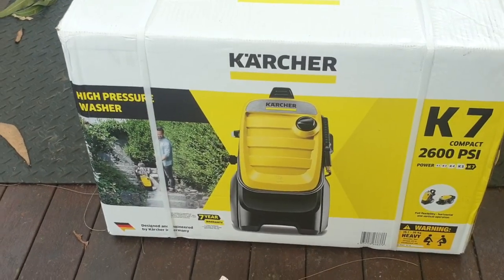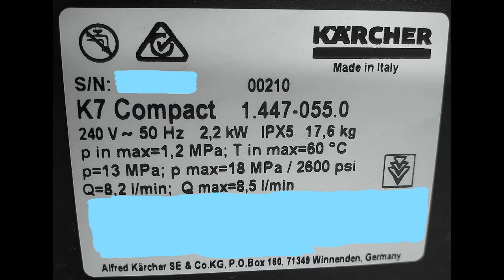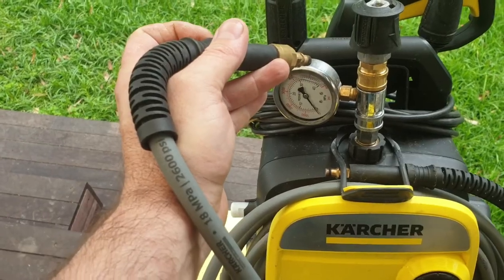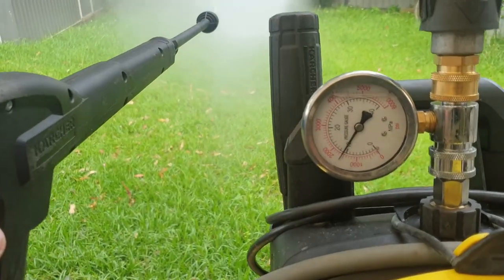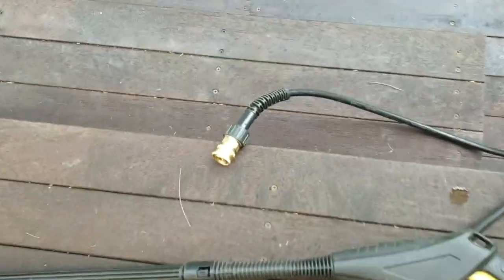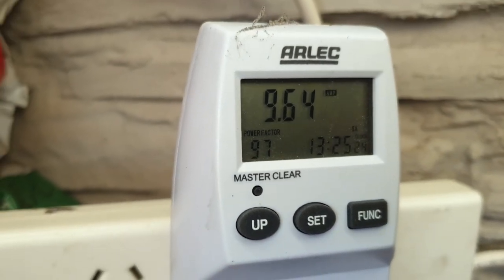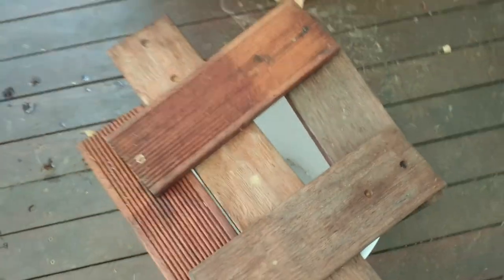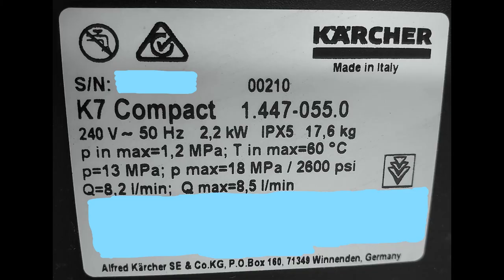Karcher K7 Compact - Lets test real PSI and Flow and see if they are lying?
Come with me on this little adventure where we test real world PSI, Flow, Amps and Wattage that are on the spec plate and learn a few things along the way. This video is not sponsored and I don't get any kickbacks for the below links but this is where I bough my stuff in the video from

High Pressure Gauge with 3/8 QC fitting, Tips and M22 x 14mm Adapters